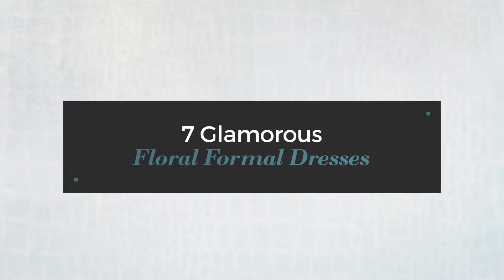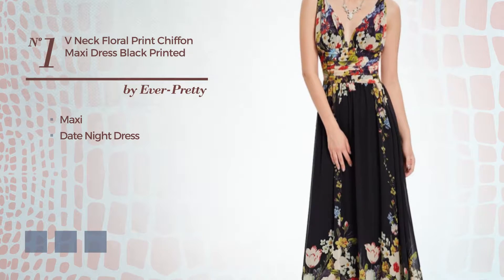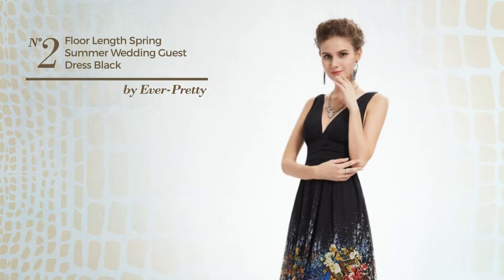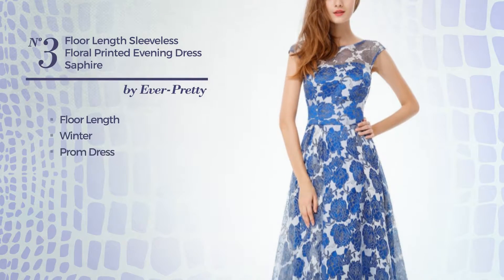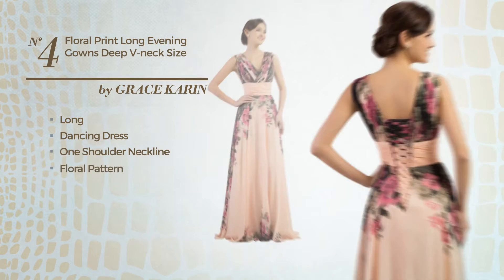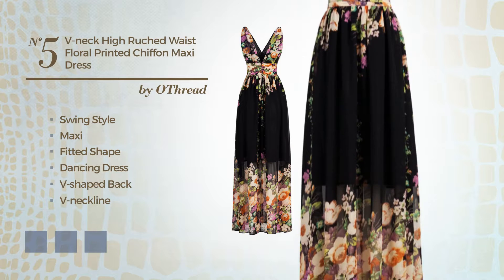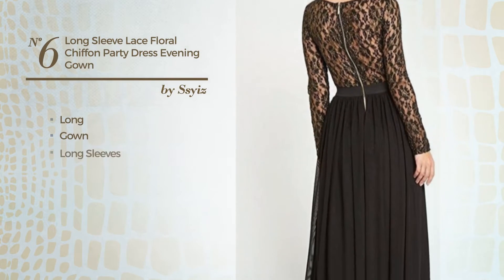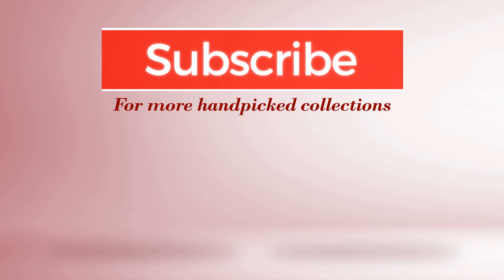7 Glamorous Floral Formal Dresses Amazon 2017 Winter Collection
7 Glamorous Floral Formal Dresses Amazon 2017 Winter Collection

Shop for Glamorous Floral Formal Dresses from this Amazon Fashion 2017 Winter Collection
Ever Pretty Womens V Neck Floral Print Chiffon Maxi Dress 4 US Black Printed

Ever Pretty Womens Floor Length Spring Summer Wedding Guest Dress 14 US Black

Ever Pretty Womens Floor Length Sleeveless Floral Printed Evening Dress 4 US...

Floral Print Long Evening Gowns Deep V neck Size 2 CL7502

OThread Women's V Neck High Ruched Waist Floral Printed Chiffon Maxi Dress (S,...

Ssyiz Women's Long Sleeve Lace Floral Chiffon Party Dress Evening Gown...

haoduoyi Womens Vintage Style Chiffon V Neck Puff Pleated Wrap Long Maxi Full...

Try also: Ever-pretty,